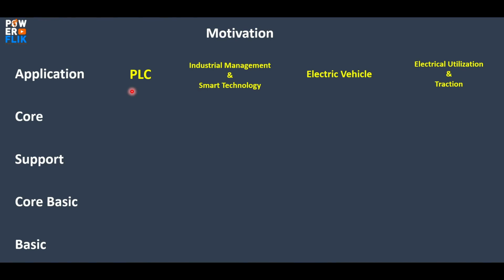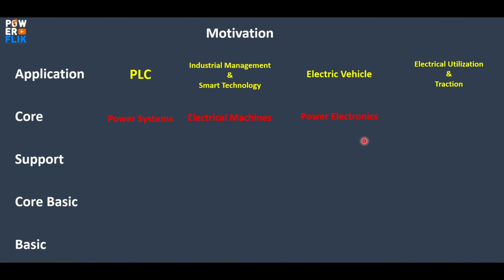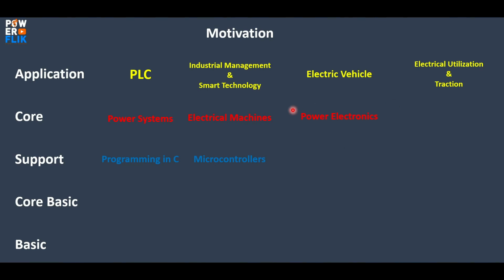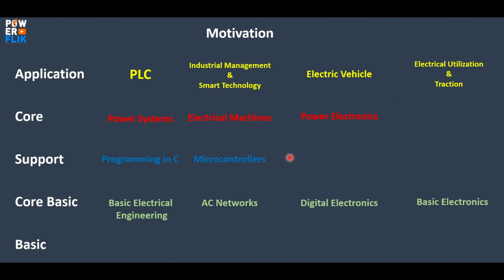Introduction to Diploma EEE| What to learn in Diploma?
Hi all,
This video is based on C23 curriculum of AP SBTET.
previously knows as placebotoedu